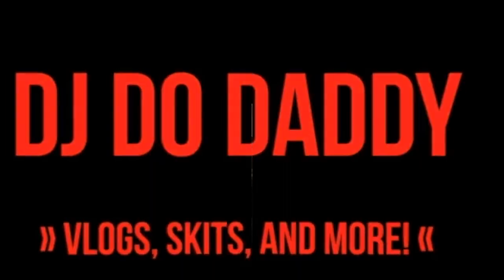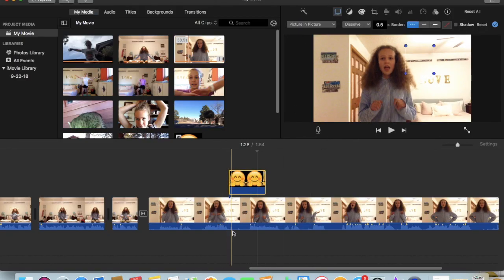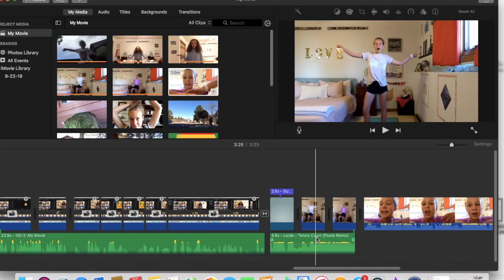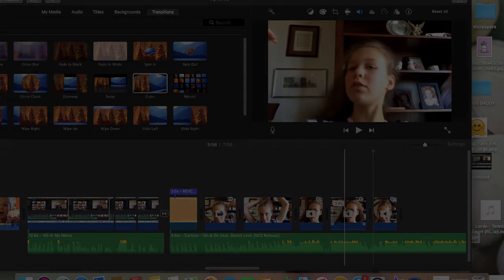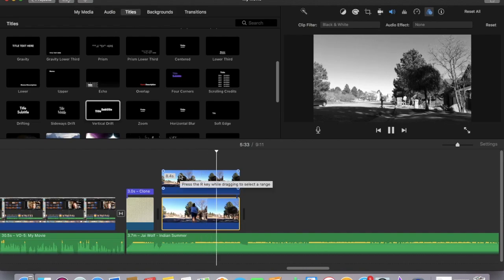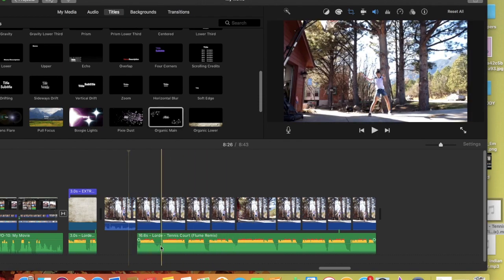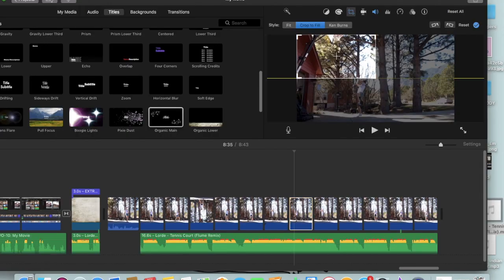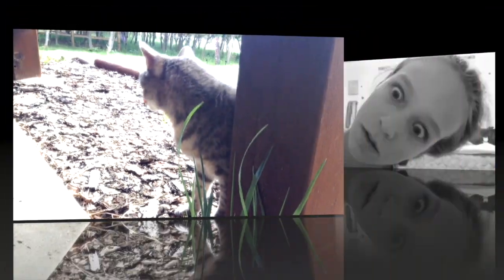How I Edit My YouTube Videos on iMovie: Ken Burns, pngs, Cloning, Filters, Reverse, Speed/Slow, etc.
Hope you enjoyed it! If you did please like it to let me know that you think these types of videos are cool. I will do more of the same type of videos in the future if I see a lot of people enjoyed the upload.
On Thursdays I tend to upload home videos, and on Fridays entertaining comedy videos that will make you laugh.
I have made so many so that you can sit back and relax without having to even press a button. Here is the link to the playlist list
Then turn on your notifications so you don't miss an upload, because you never know when I might post a bonus video!